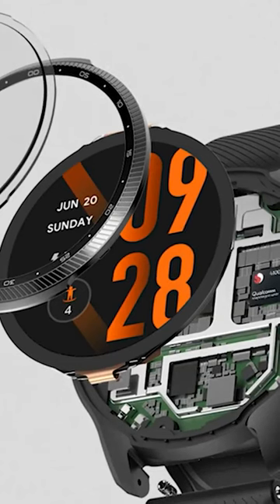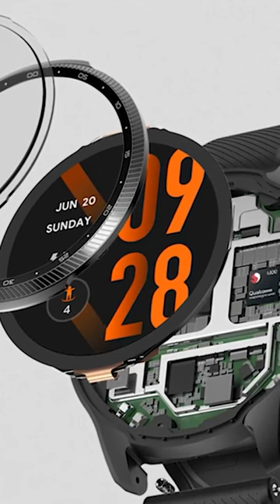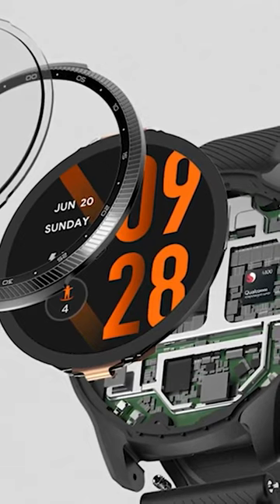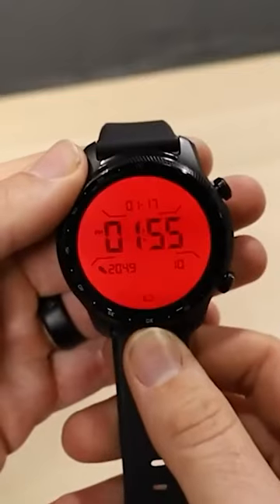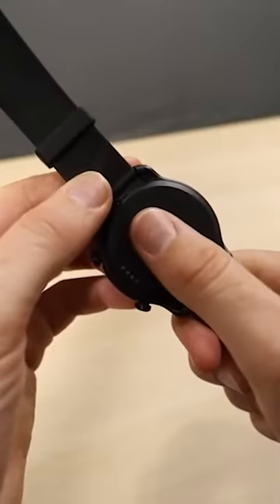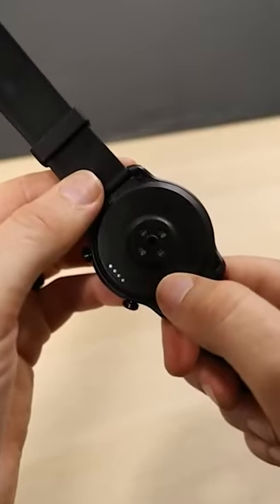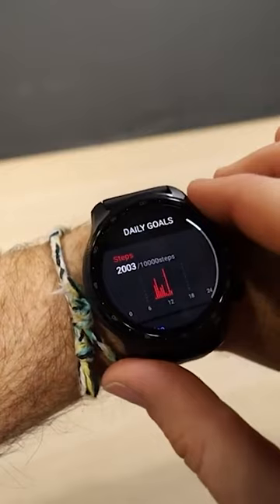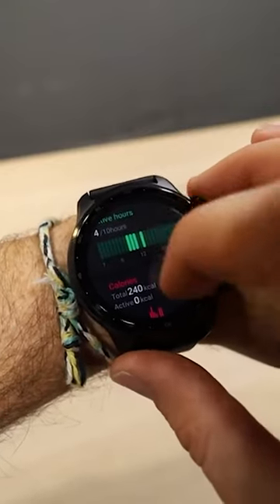Fastest Watch on the Block Mobvoi TicWatch Pro 3 Ultra GPS Review